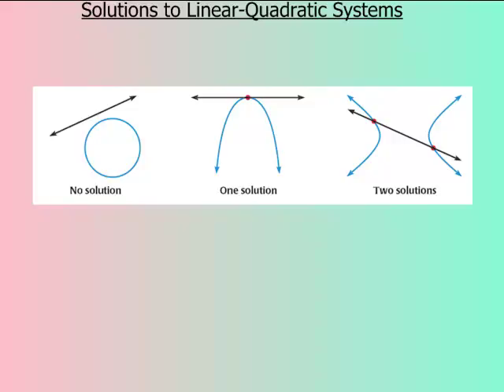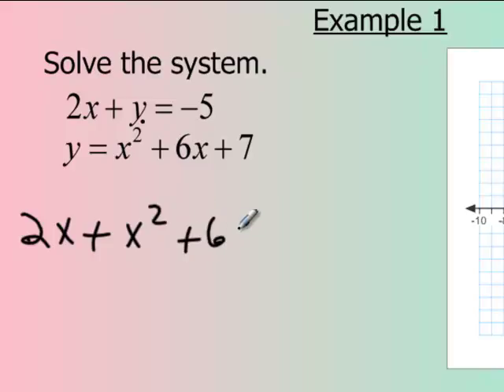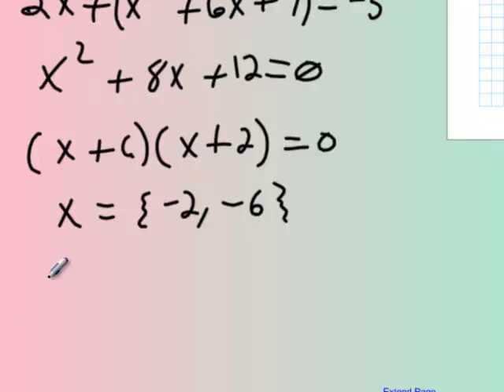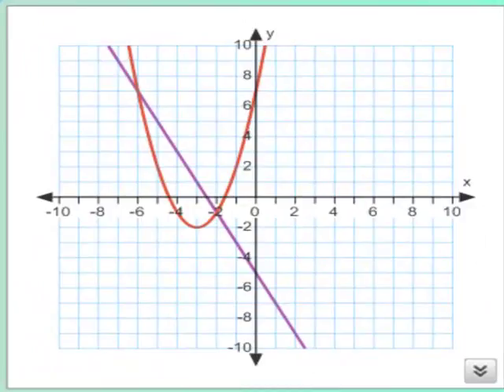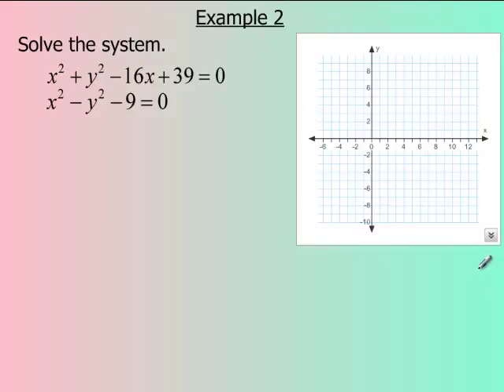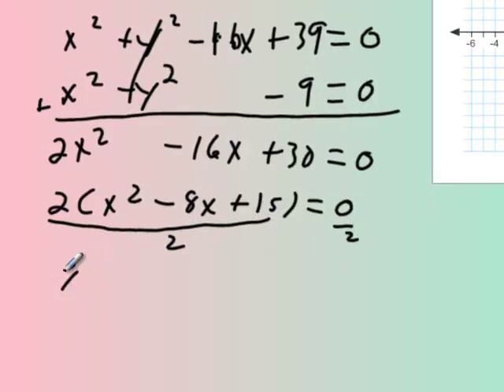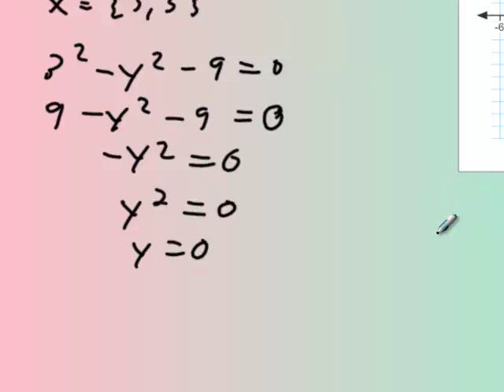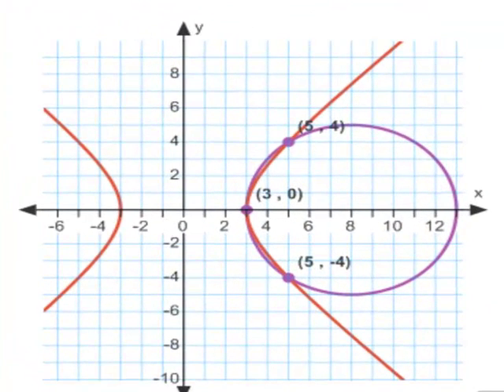Lesson 9 7